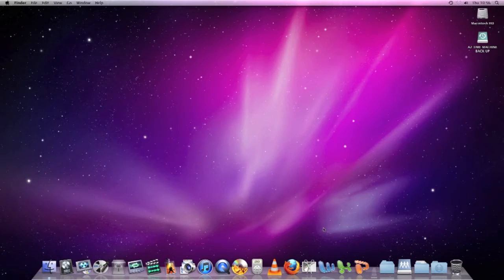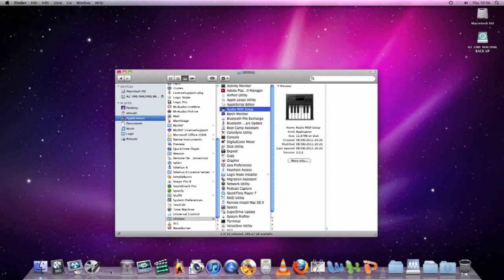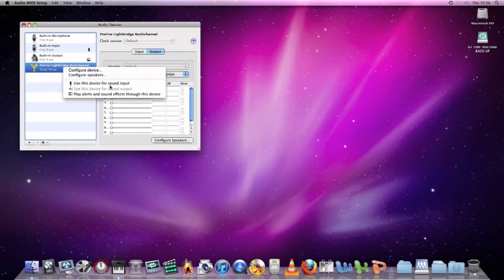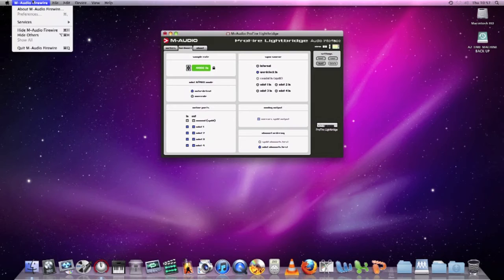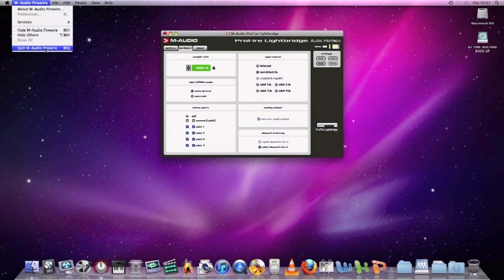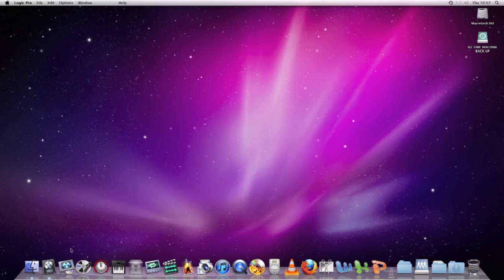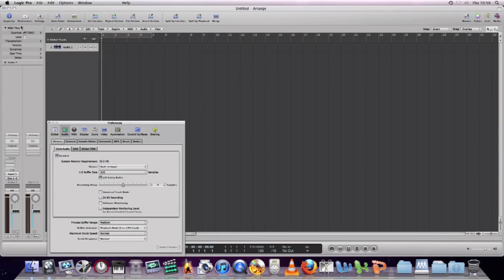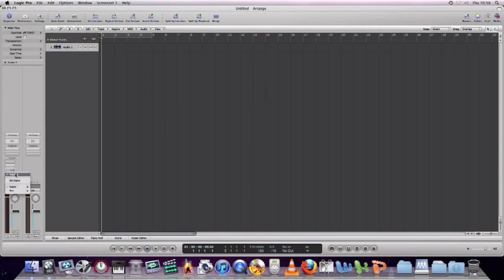How To: Set Up The Soundcard Driver In The A2 Studio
A2 DRIVER